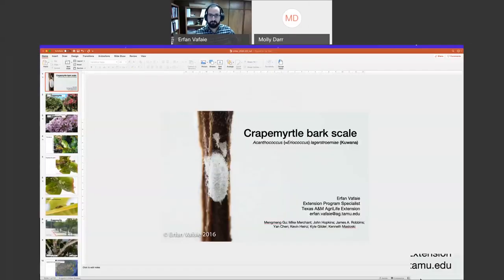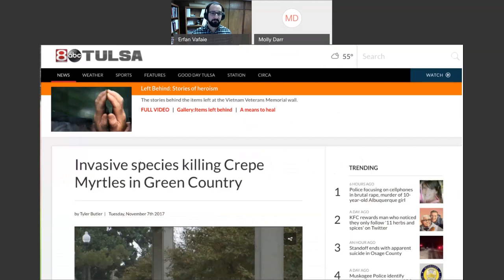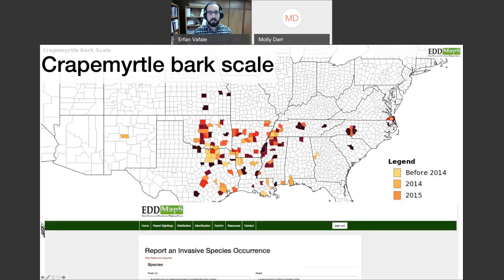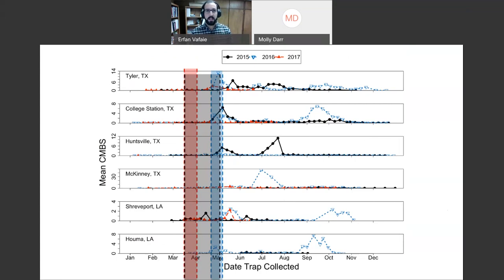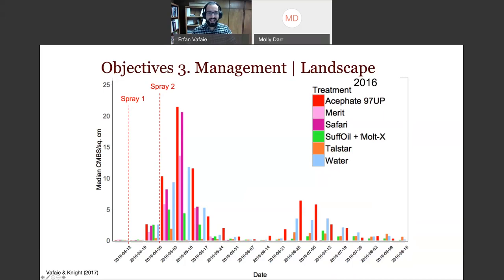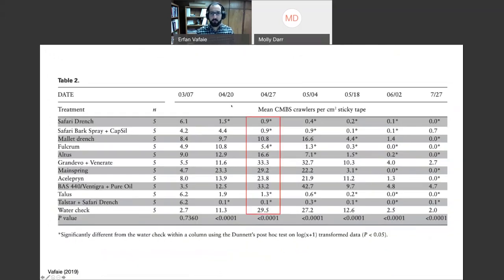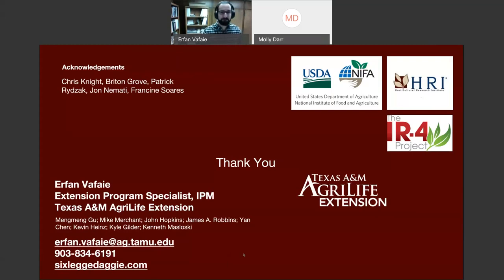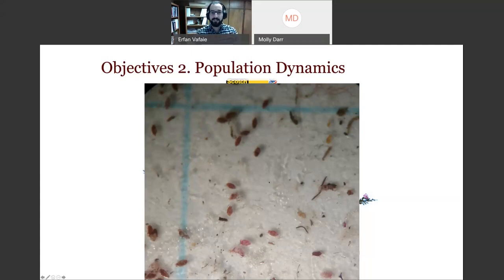Crapemyrtle bark scale biology, monitoring, and management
Dr. Erfan Vafaie provides a general overview of the introduction, range, impact and possible management strategies for crapemyrtle bark scale.